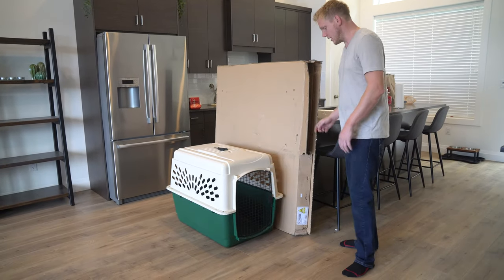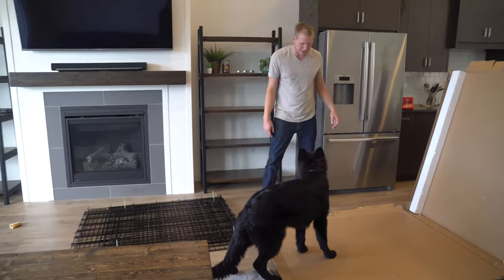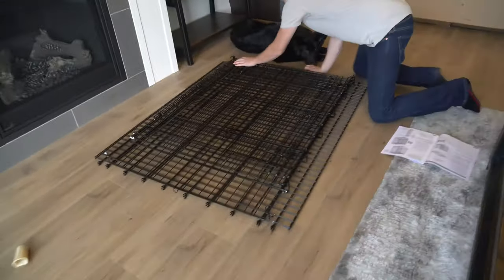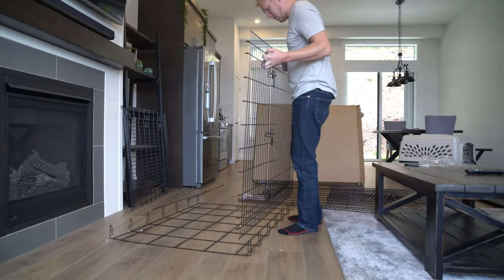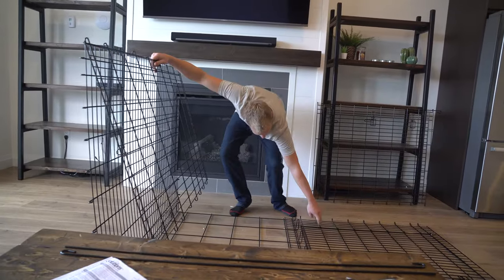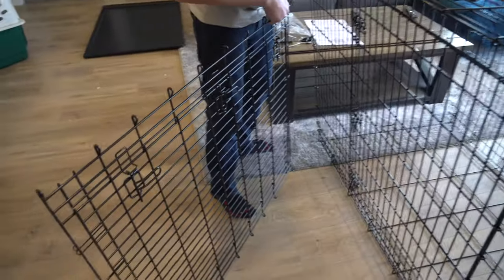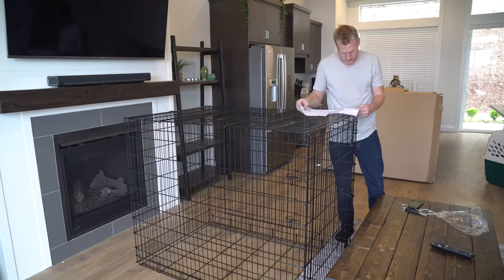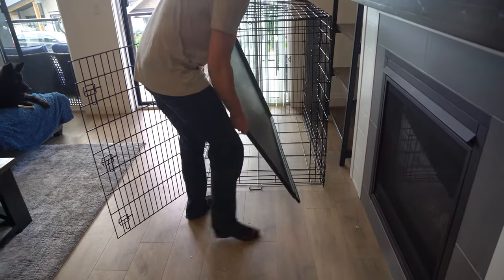HOW TO BUILD A MASSIVE XXL DOG WIRE CRATE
This dog cage is massive!!! its for a great dane and meeka loves it haha its a condo for your dog well your away. hope this helps you assemble your new dog cage.